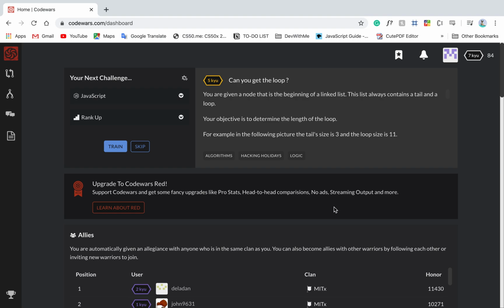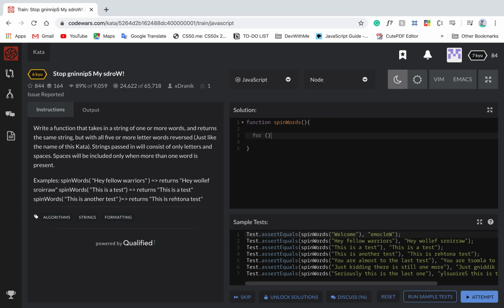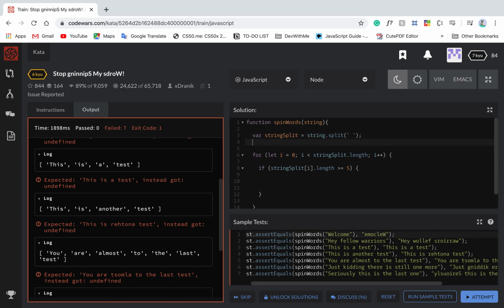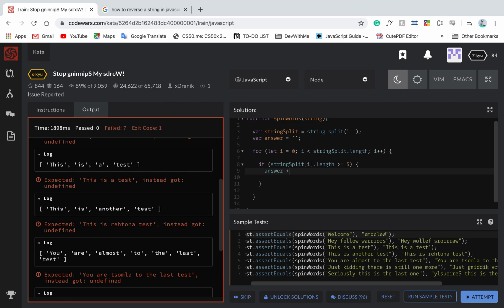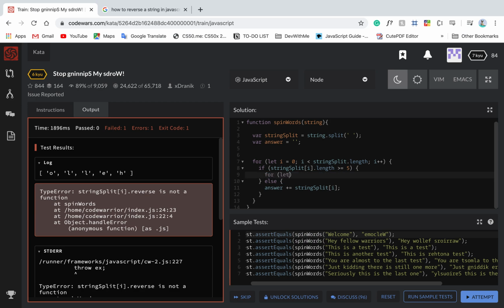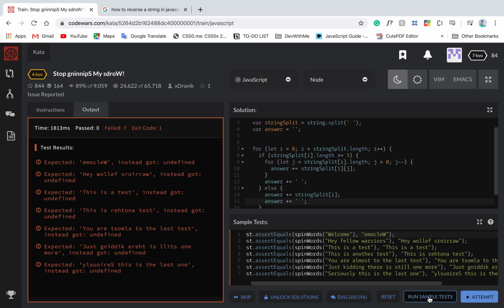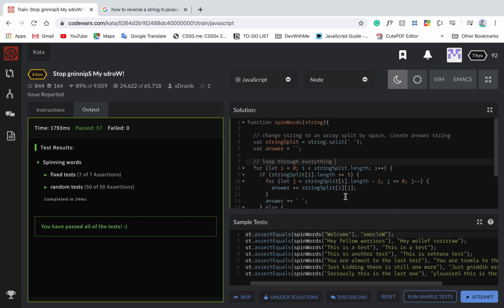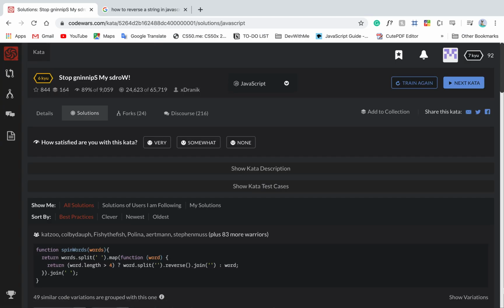JavaScript Coding Challenge #9 | Stop gninnipS my sdroW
khahT you for gnihctaw this oediv!